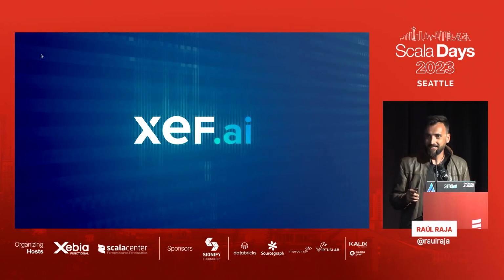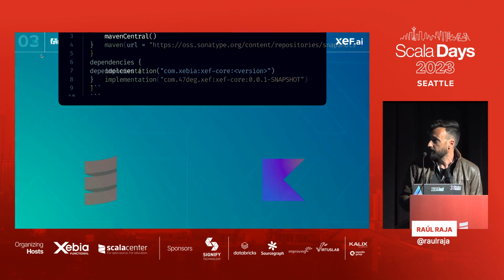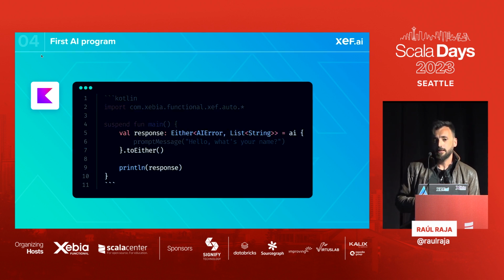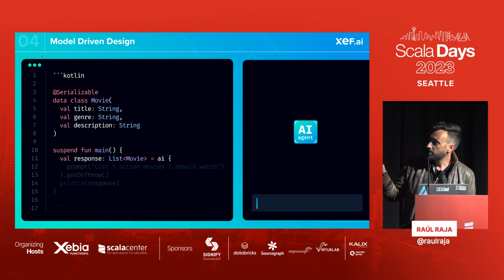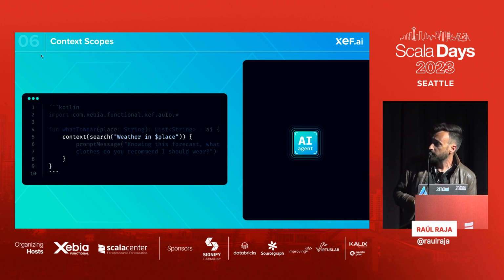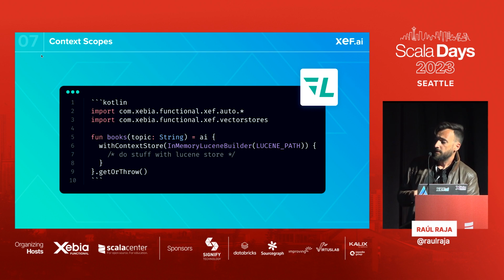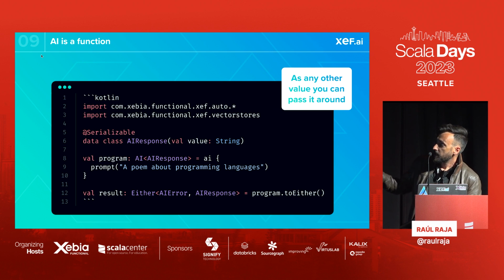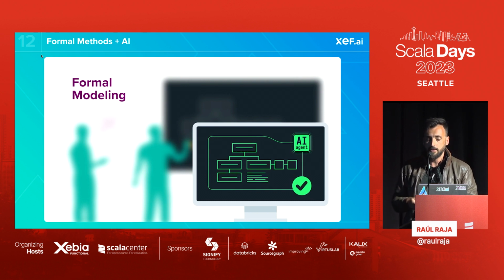raul raja databricks meetup scala days 2023 seattle 1080p